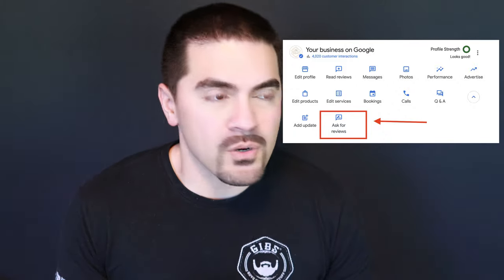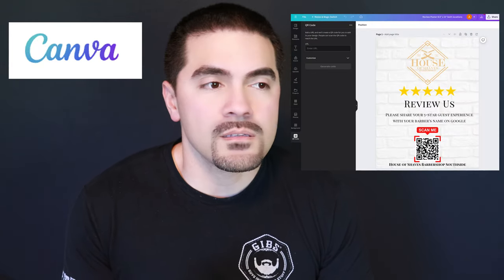The EASIEST Way To Get New Clients As A Barber, That NOBODY Is Doing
I'm Alex, a barber and a barbershop owner. I help barbers and stylists make more money.